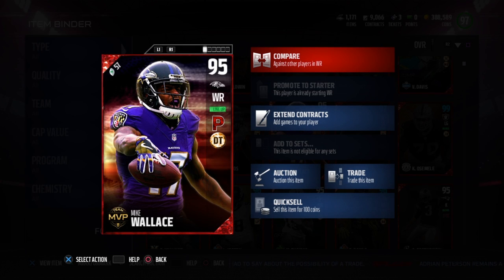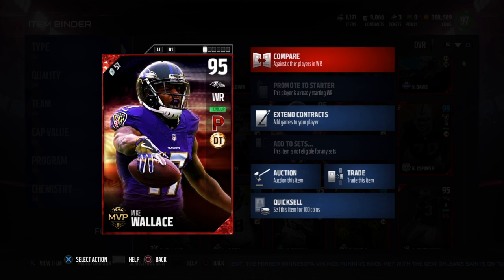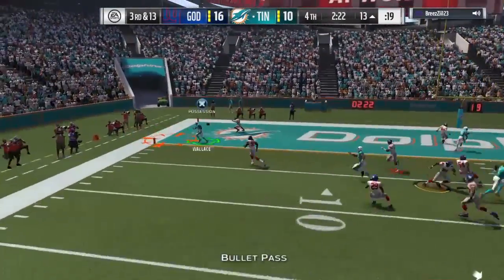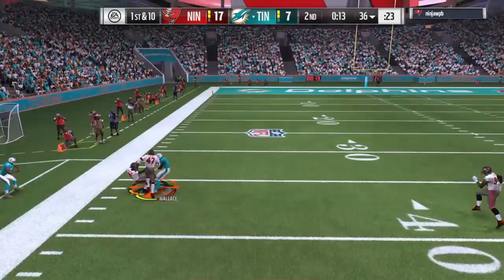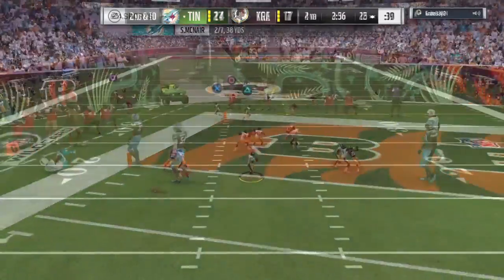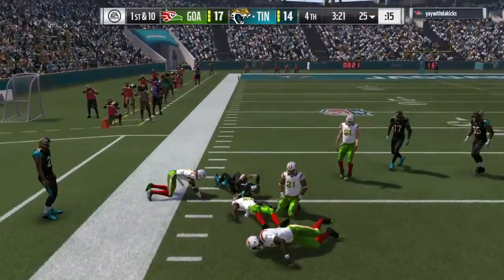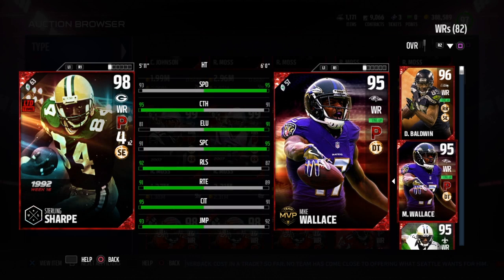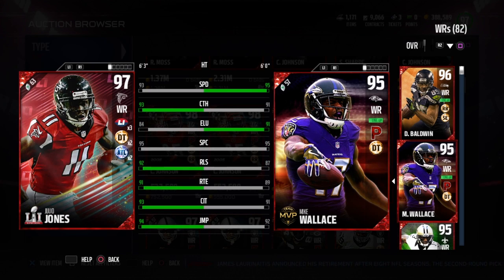Team MVP Mike Wallace | Player Review | Madden 17 Ultimate Team Gameplay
Team MVP Mike Wallace